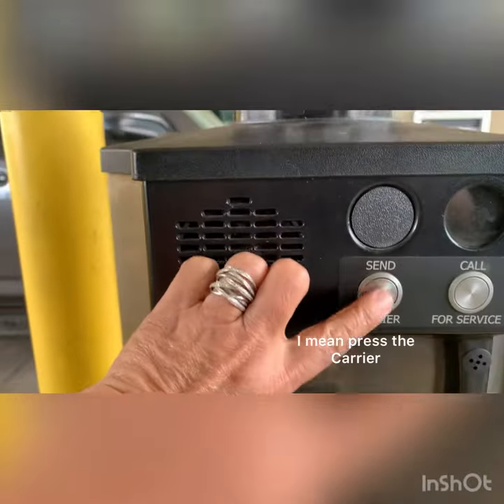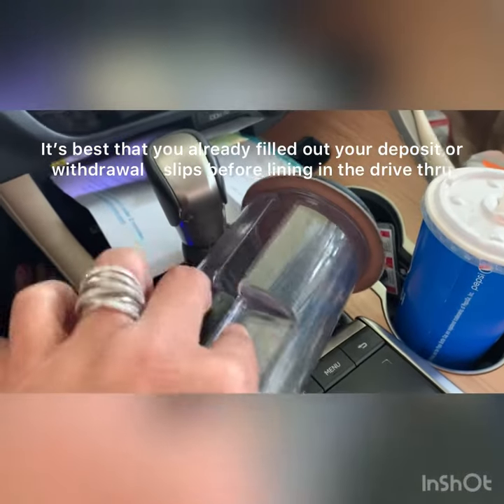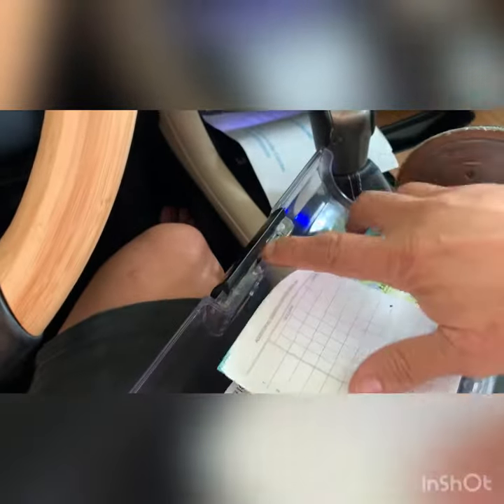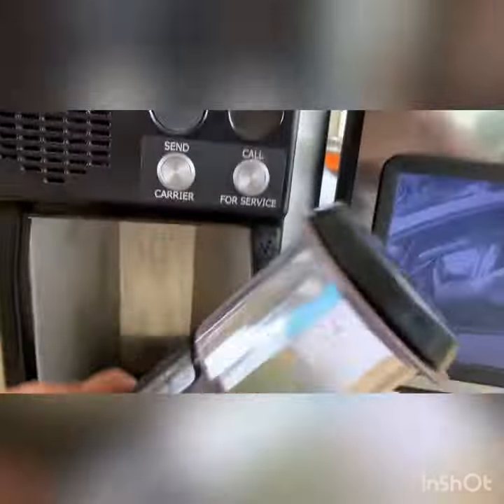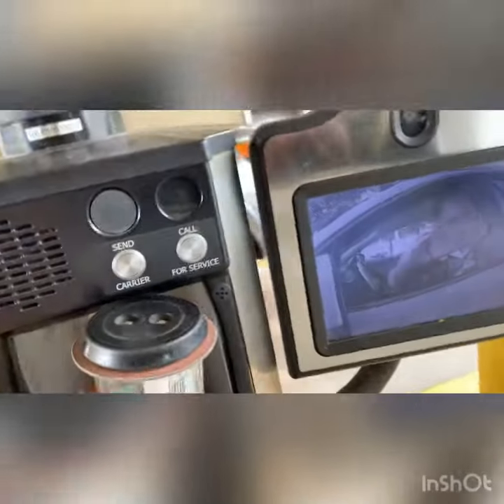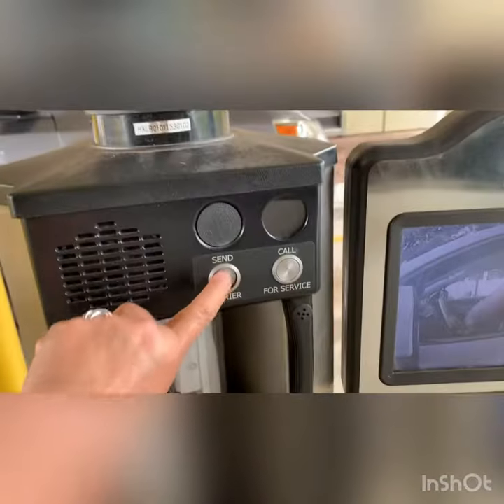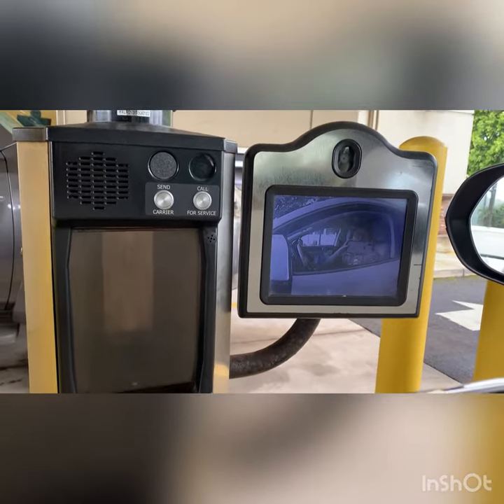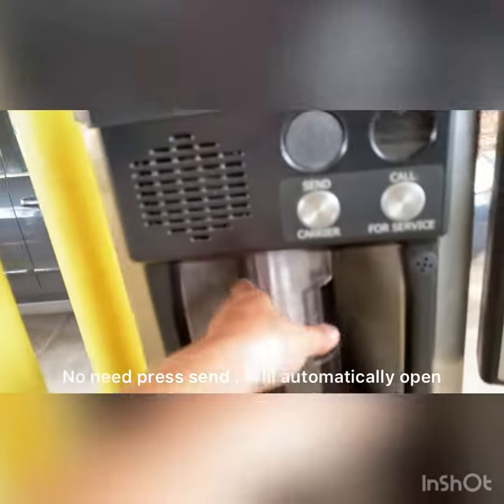DRIVE THRU TUBES BANKING tried first time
My first time to do banking transactions using